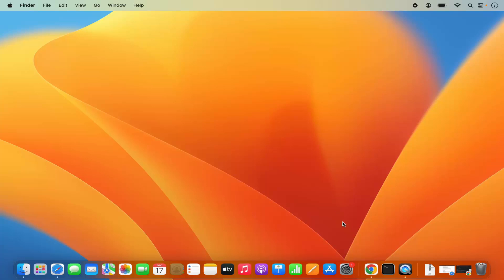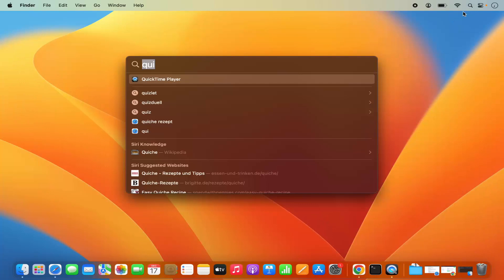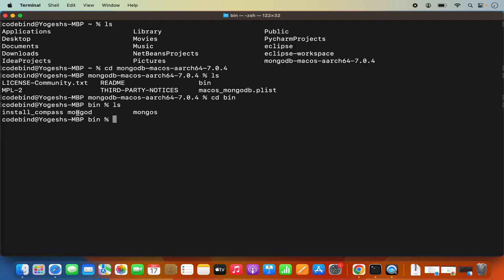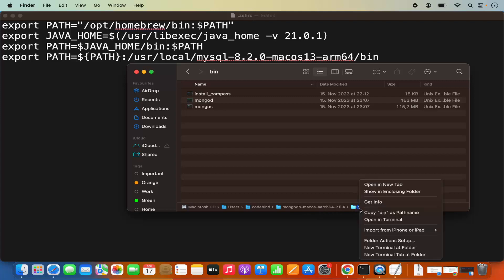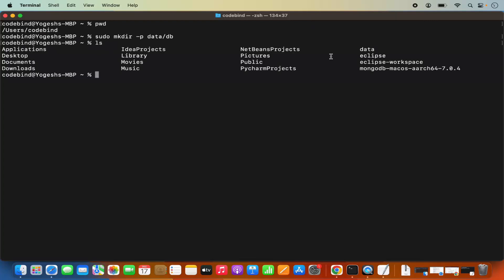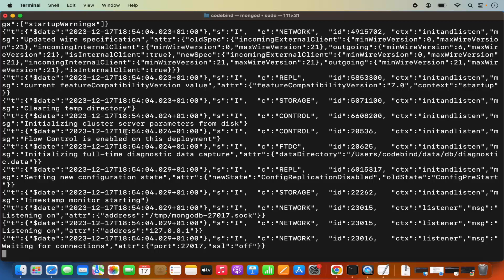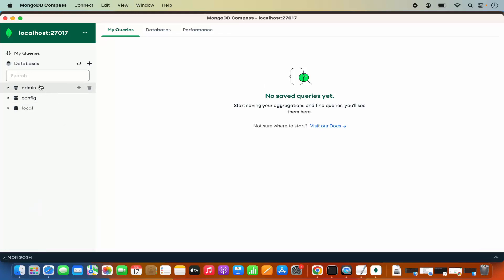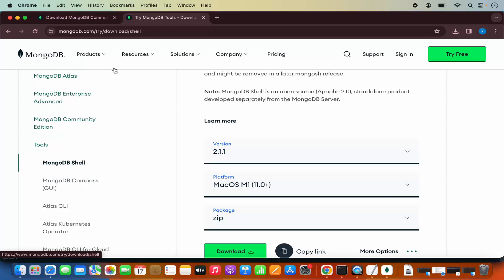How to Install MongoDB on MacBook (Apple chip | M1 | M2 | M3 | MacBook Pro | MacBook Air)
"How to Install MongoDB on MacBook (Apple chip | M1 | M2 | M3 | MacBook Pro | MacBook Air) | Step-by-Step Guide"

Are you a MacBook user looking to harness the power of MongoDB for your development projects? Look no further! In this comprehensive tutorial, we'll guide you through the process of installing MongoDB on your MacBook, regardless of whether you have an M1, M2, or M3 chip model, MacBook Pro, or MacBook Air. By following these step-by-step instructions, you'll have MongoDB up and running on your Mac in no time.

MongoDB is a popular NoSQL database that offers scalability, flexibility, and ease of use, making it an excellent choice for modern application development. Whether you're a beginner exploring database technologies or an experienced developer seeking to incorporate MongoDB into your projects, this tutorial is for you.

Here's what you'll learn in this tutorial:

1. **Preparation:** Before installing MongoDB, we'll discuss prerequisites and considerations to ensure a smooth installation process on your MacBook.

2. **Downloading MongoDB:** We'll guide you through the process of downloading the MongoDB Community Server from the official MongoDB website. You'll learn how to select the appropriate version for your macOS architecture, whether it's compatible with Apple's M1, M2, or M3 chip.

3. **Installation:** Once the MongoDB package is downloaded, we'll demonstrate how to install it on your MacBook using the provided installer package. You'll learn how to navigate through the installation wizard and configure MongoDB to suit your preferences.

4. **Configuration:** After installation, we'll show you how to configure MongoDB, including setting up the data directory, enabling authentication, and starting the MongoDB server.

5. **Verification:** Finally, we'll guide you through the process of verifying that MongoDB is successfully installed and running on your MacBook. You'll learn how to access the MongoDB shell and execute basic commands to interact with the database.

By the end of this tutorial, you'll have MongoDB installed and ready to use on your MacBook, empowering you to build robust and scalable applications with ease.